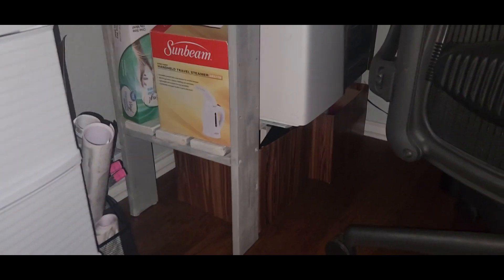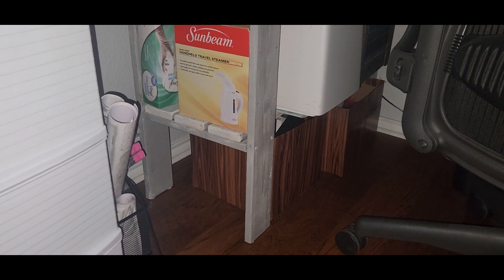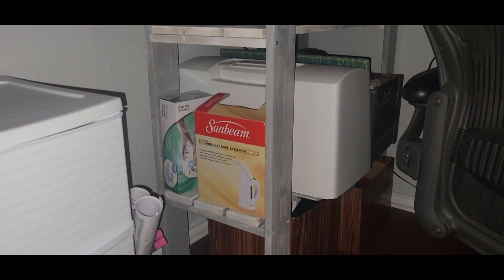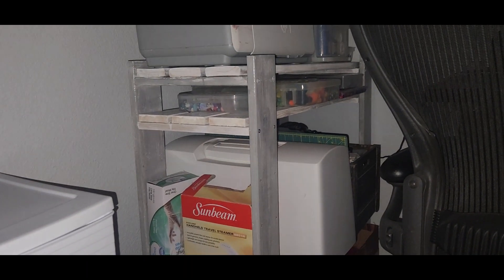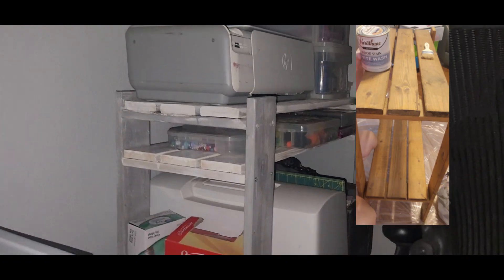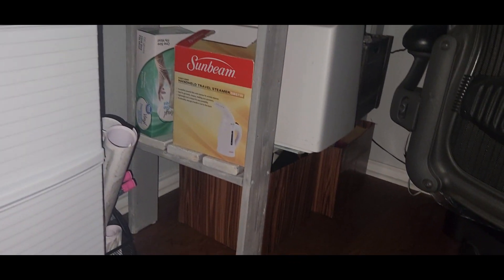DIY Repurpose Project!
I forgot to vlog the whole process so this is a super short summary video!